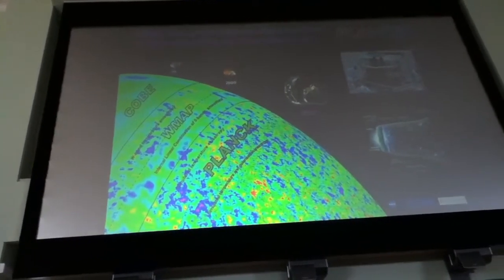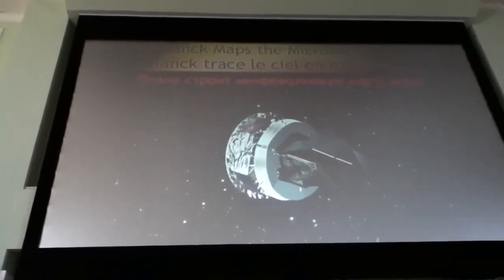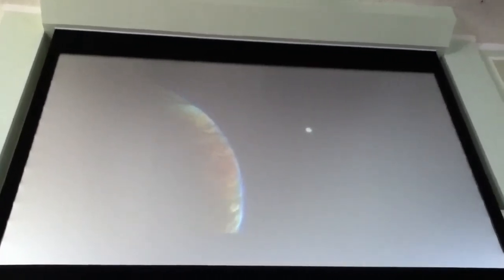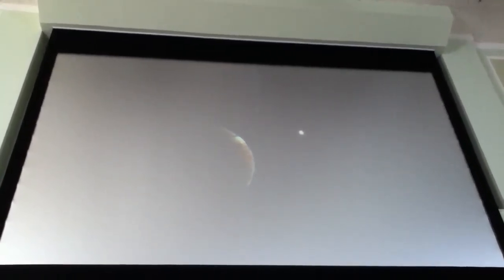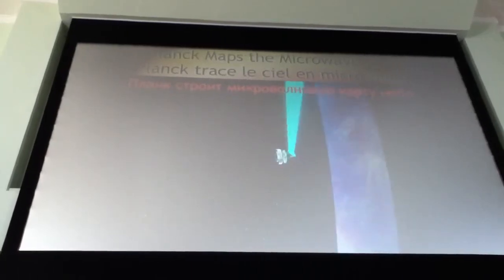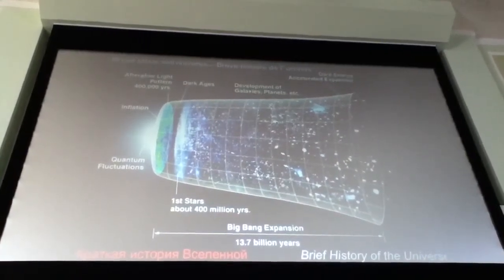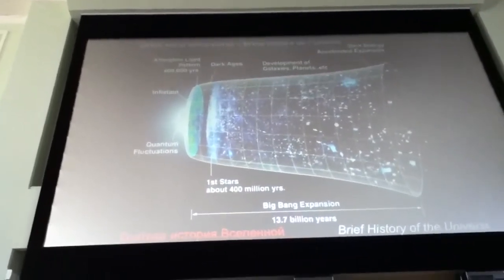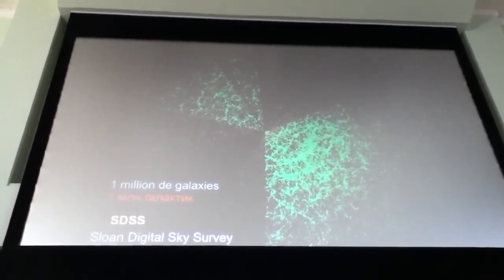George Smoot at MSU (part 2)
10/14/2012 Moscow, Russia. As part of Moscow Science Festival 2012 an American astrophysicist, cosmologist and Nobel laureate George Fitzgerald Smoot visited Lomonosov Moscow State University (MSU) and gave a lecture. Subject: 'CSI (Cosmic Scene Investigation) - Relics of Creation'.